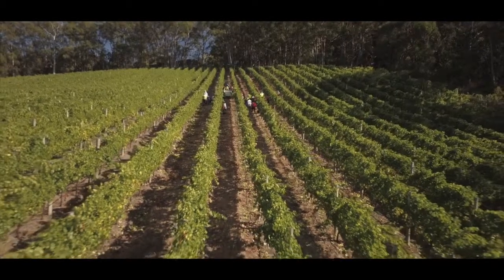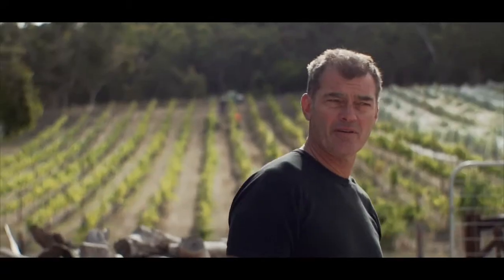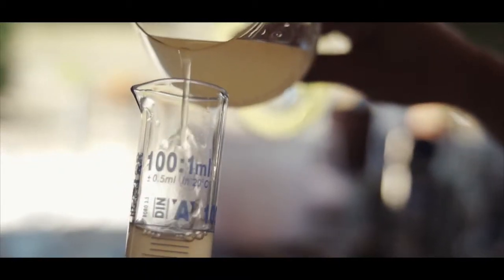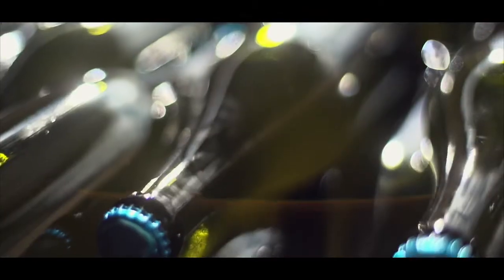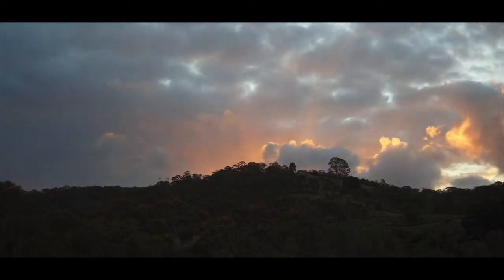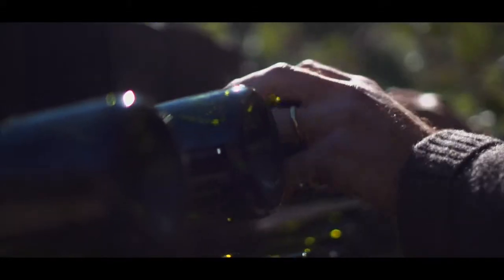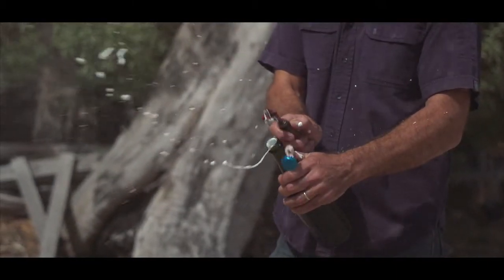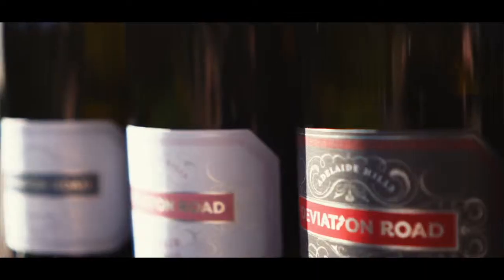Deviation Road Wines | Methode Traditionnelle Sparkling range